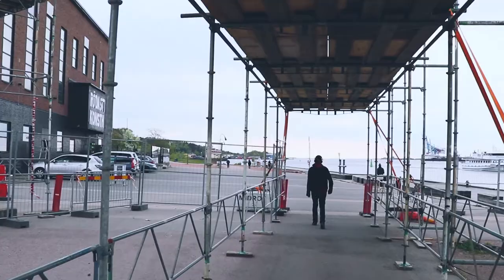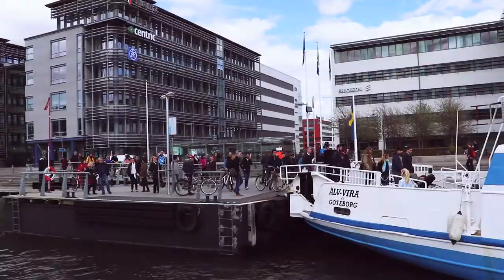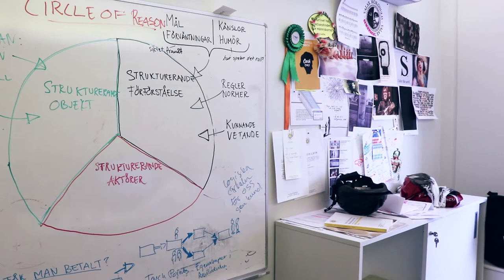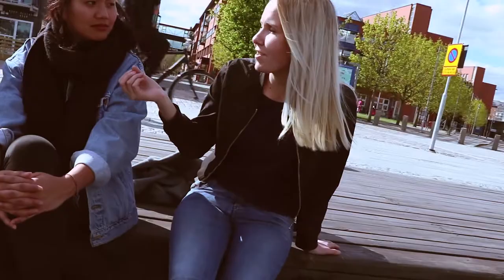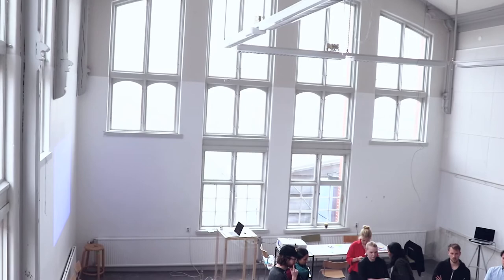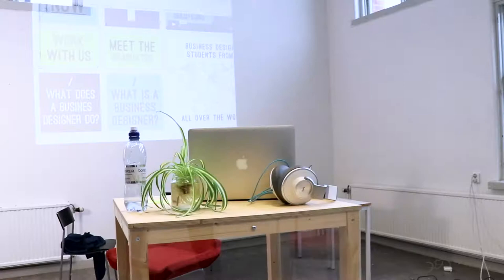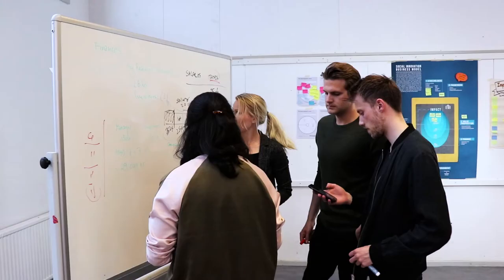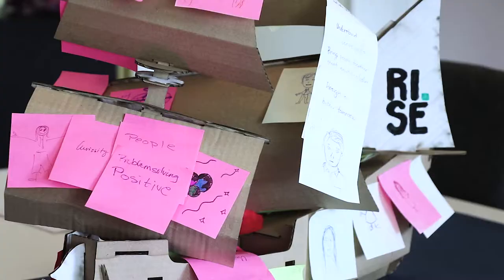The Impact of Business Design – Seeing the Bigger Picture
Michael Bitz, Aaron Scheer

Interviews:
Aaron Scheer, Henni Nguyen, Henning Eklund, Iida Nyyssönen, Lisa Andersson , Marco Bar Goria, Marcus Jahnke, Michael Bitz

Crew:
Aaron Scheer, Henni Nguyen, Iida Nyyssönen, Marco Bar Goria, Michael Bitz

University of Gothenburg
Masterprogramme “Business & Design”